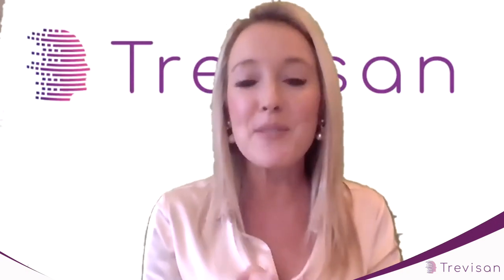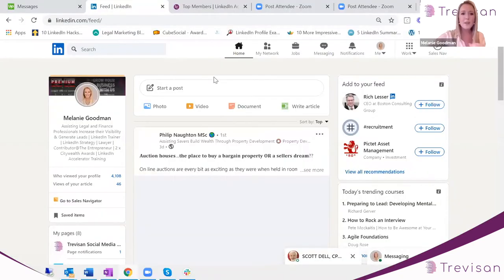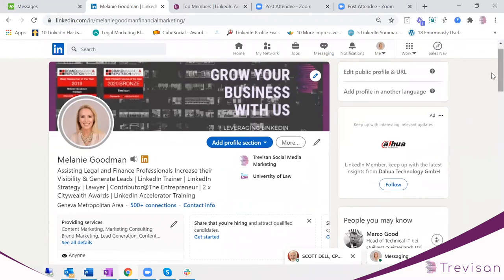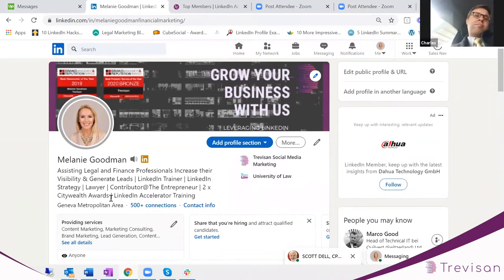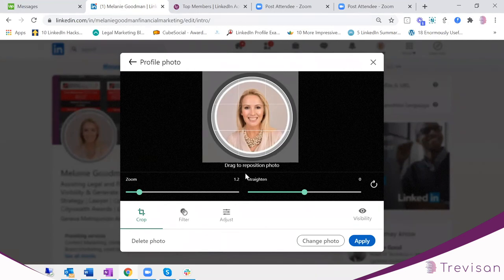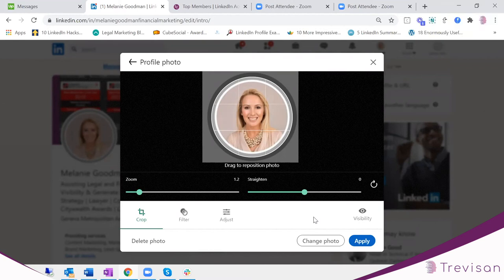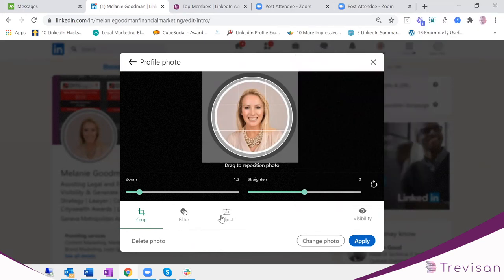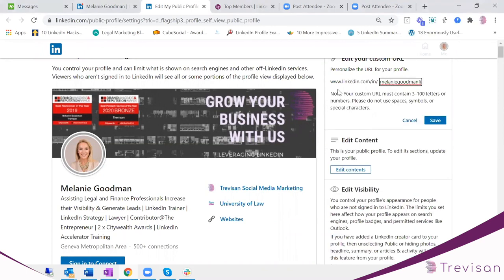Day 1 - A taste of the LinkedIn Accelerator